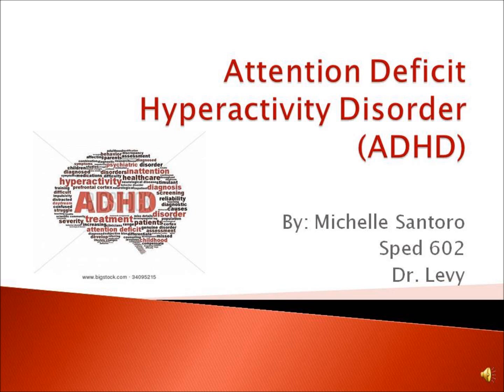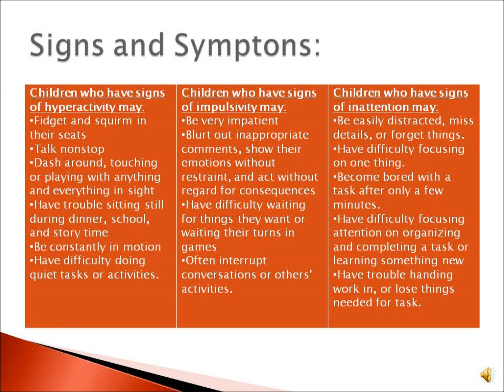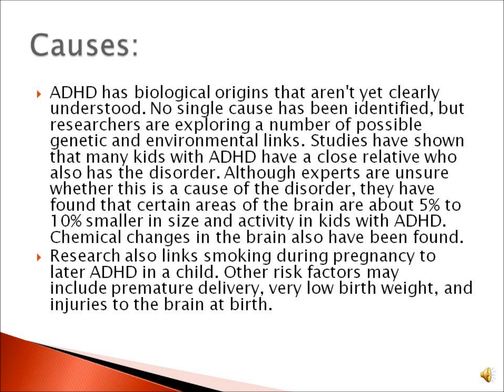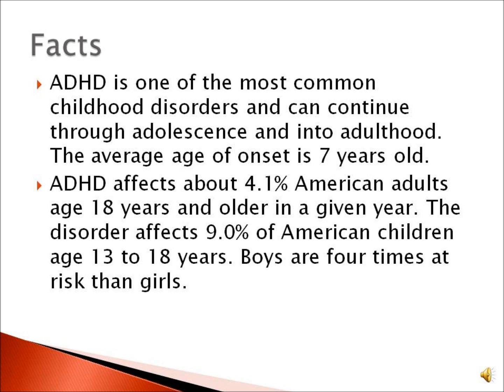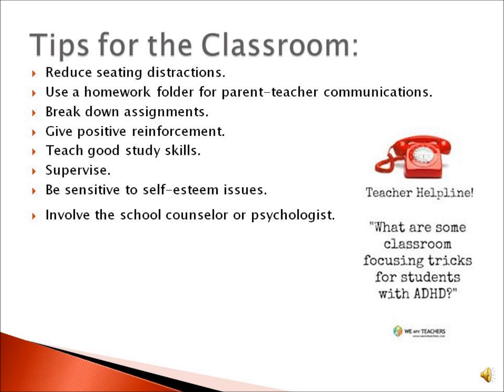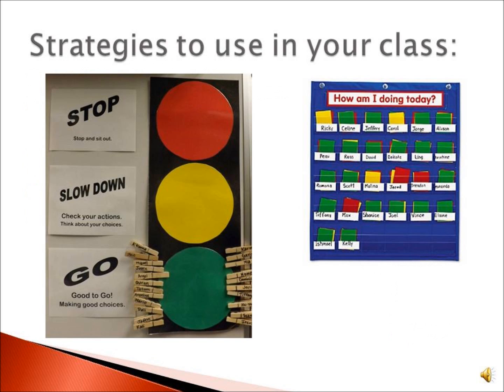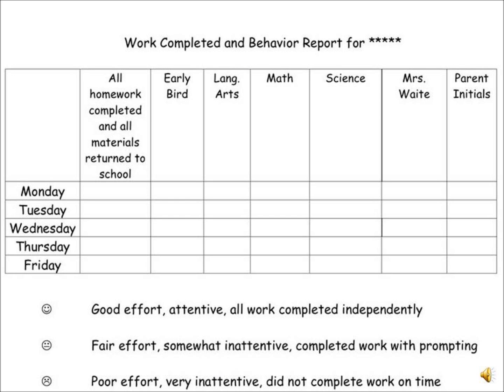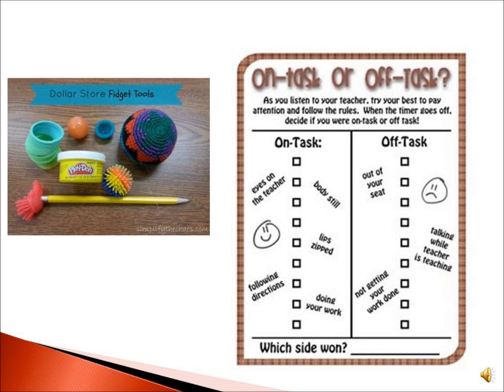Touro, Dr.Levy, SPED602, Michelle Santoro ADHD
This is a quick presentation about ADHD for my Sped 602 class. In my presentation I talk about what is ADHD, symptoms, causes and treatment. I also discuss some facts. I also take the time to discuss some strategies you can take as a teacher in the classroom. I have had experience working with students in the classroom that were diagnosed with ADHD so I was able to share some strategies I used or seen work. I hope it is a beneficial presentation.